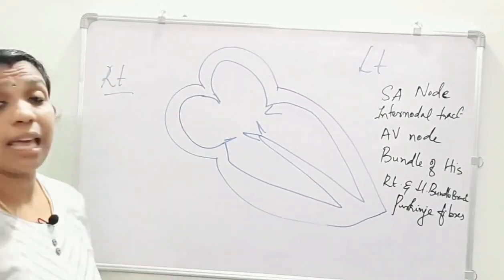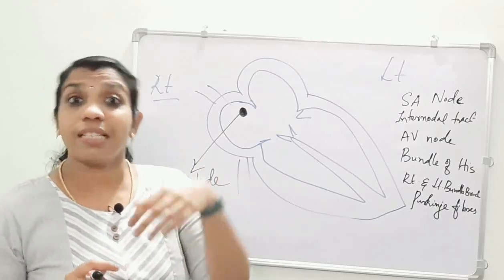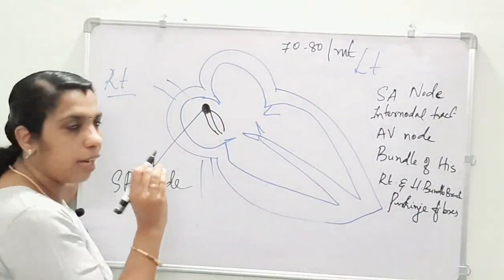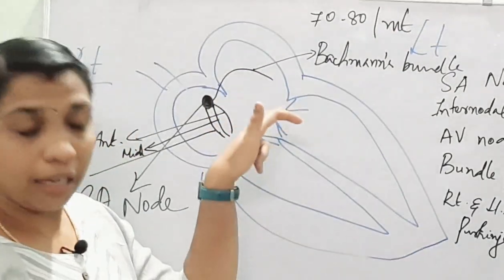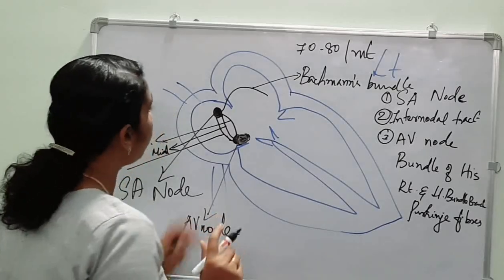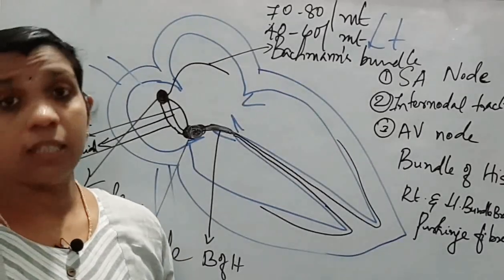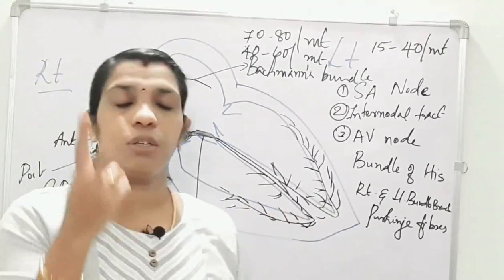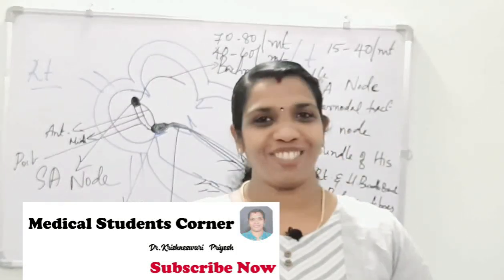Basics of ECG/ Conduction System of Heart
This video explains in short and simplest way the conduction system of heart which is basic in understanding ECG.